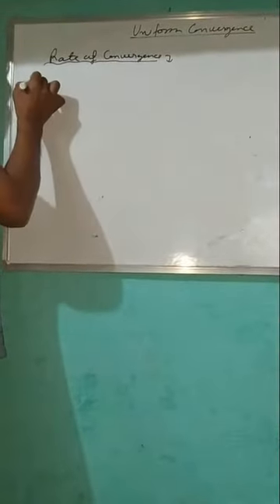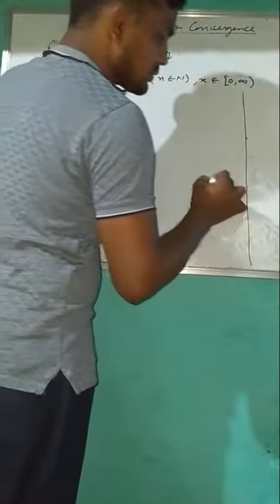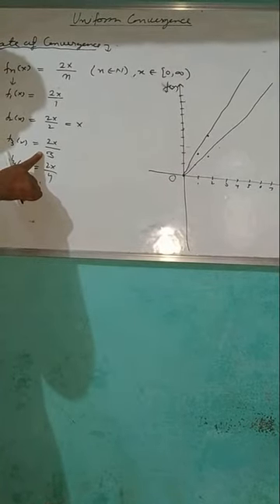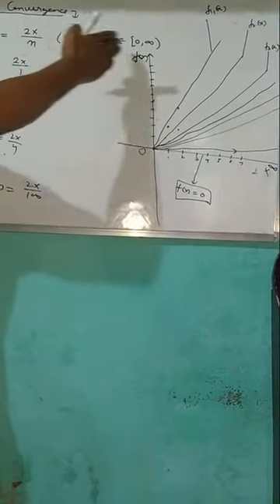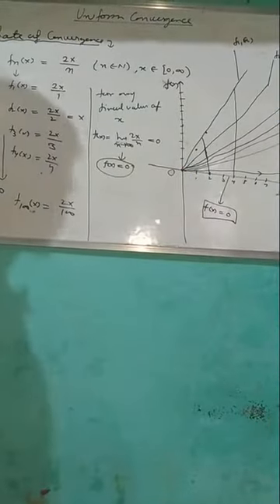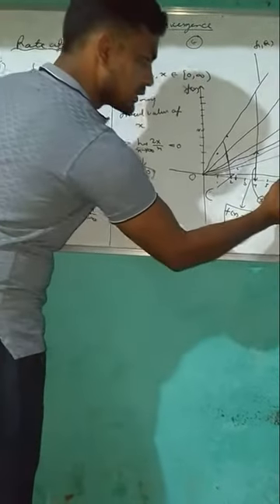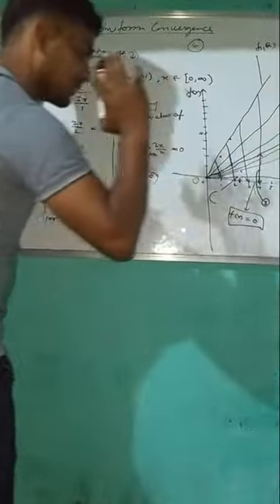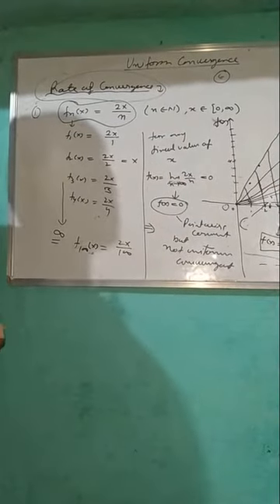Uniform convergence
Rate of convergence